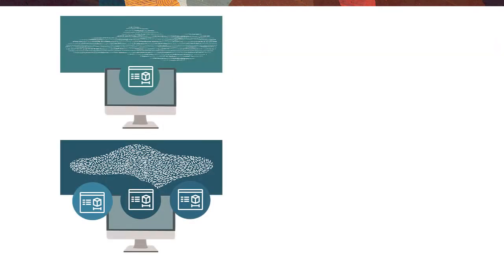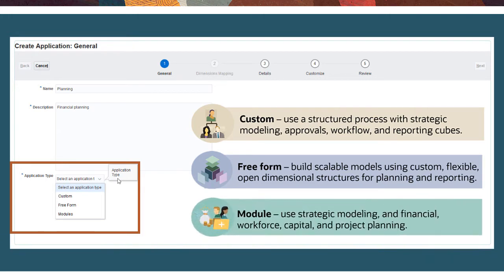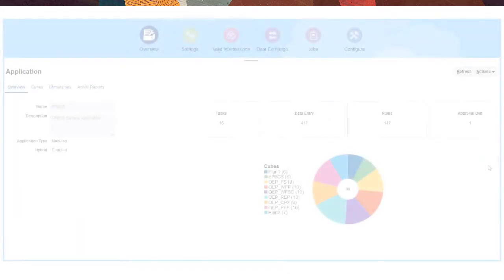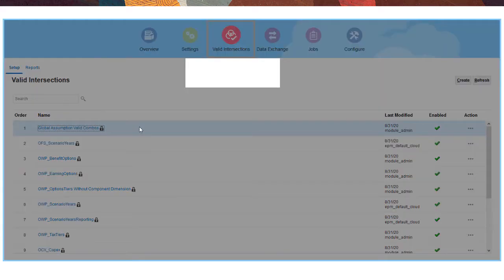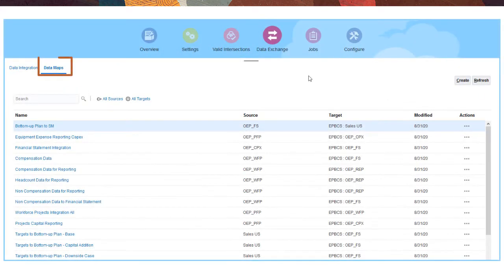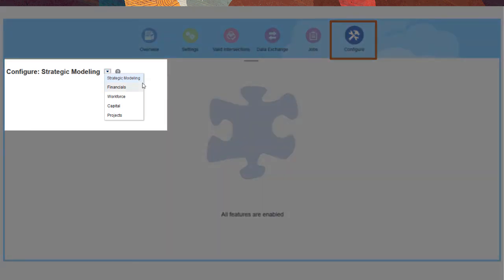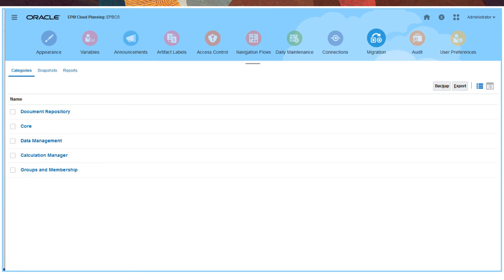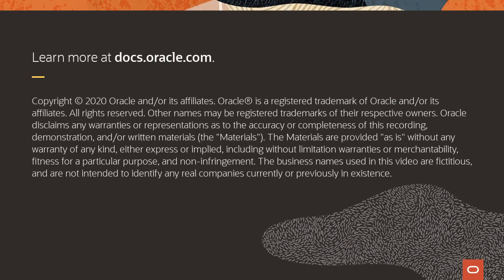Overview: Administering Planning and Enabling Features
Introduces Administrators to the key administrative features such as jobs, artifact management, valid intersections, security, and data integration and mappings. This video also describes how to extend the scope of applications to include additional features such as strategic modeling, and financial, capital, workforce and project planning.